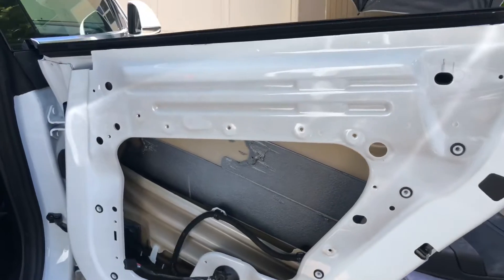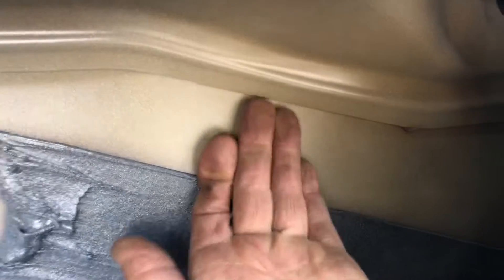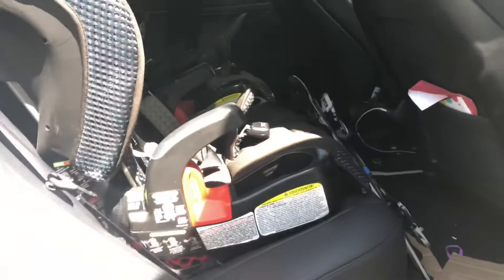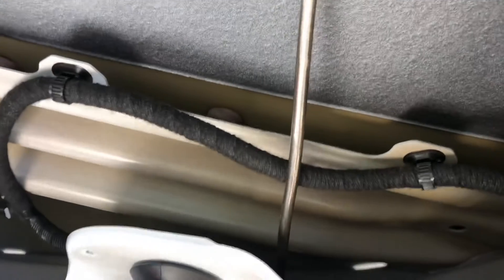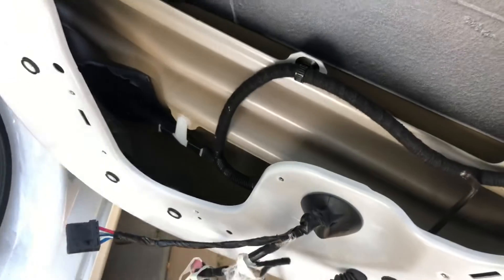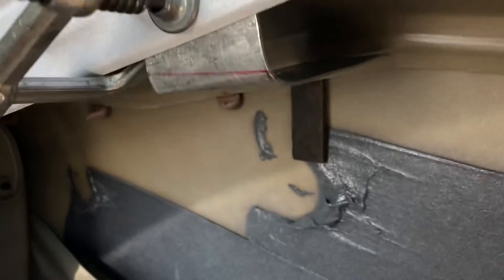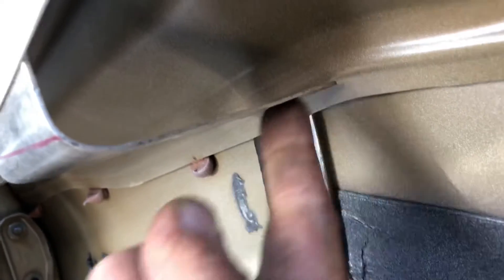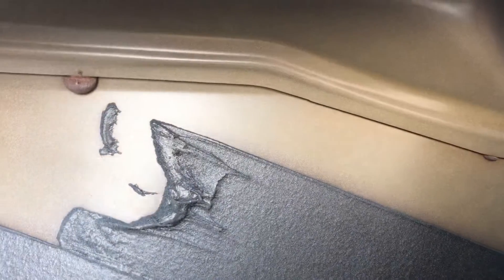Tesla Model 3 paintless dent repair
Working on a Tesla 3 right rear door and wanted to show my approach. Safety is paramount and keeping bracing and wires from damage is easy to do, don’t just let anyone stuff tools up inside the door because you’ll never know the damage done.